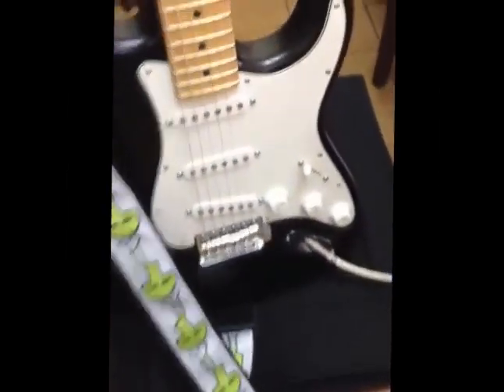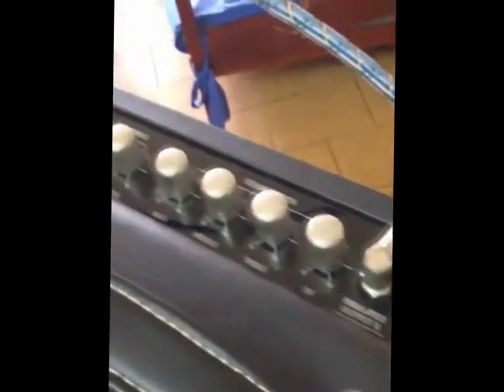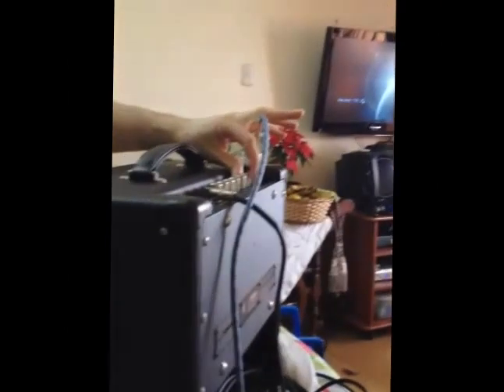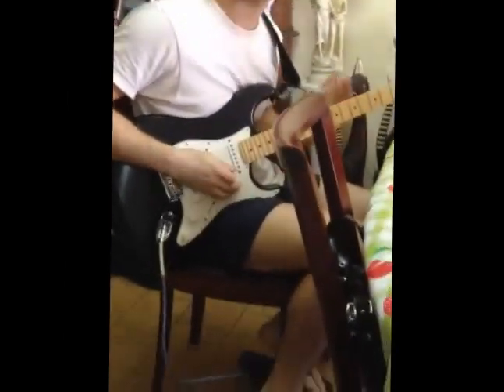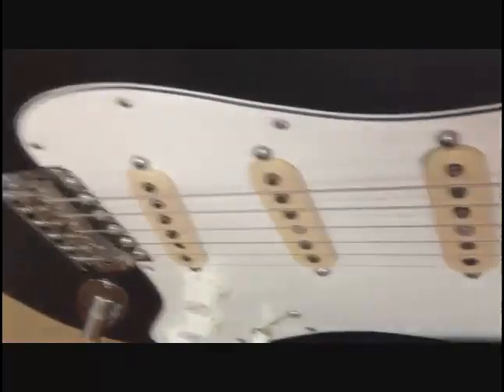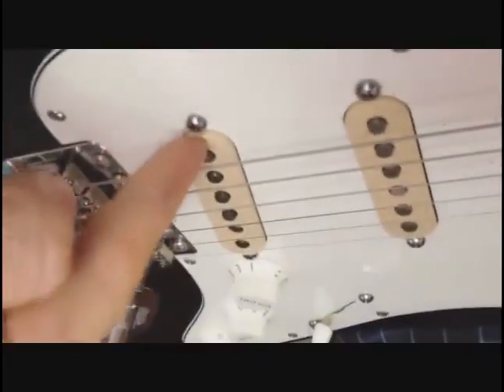Seymour Duncan Antiquity Texas Hot on Fender Stratocaster Highway One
Pickup replace on Fender Stratocaster Highway One.
Put Seymour Duncan Antiquity Texas Hot on neck and Custom on bridge.
First part is a mix of Iphone camera + Emulated output of Blackstar Ht-5(Mostly Blackstar)
Second part is only iphone camera
Third part is Antiquity's with Iphone camera.

I'm really out of condition's so my playing is bad. The idea is to compare sound differences.

The highway one pickups are too modern, they sound good with distorion. Bridge pickup is thin and brigth.

Duncan's are more vintage, more "Strat".